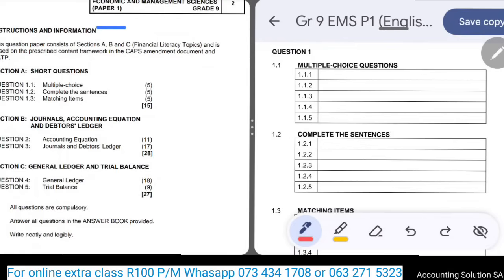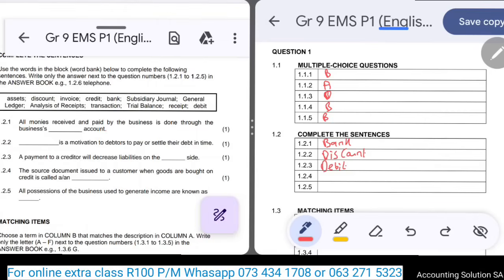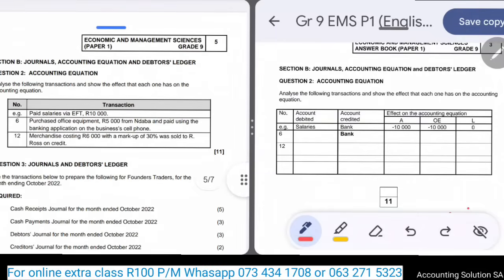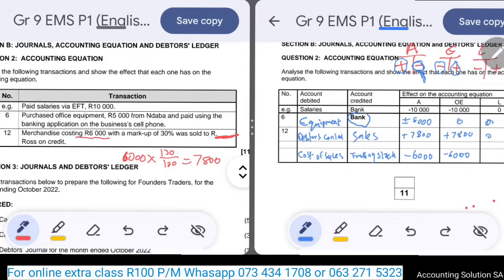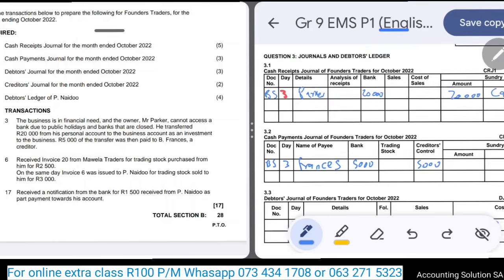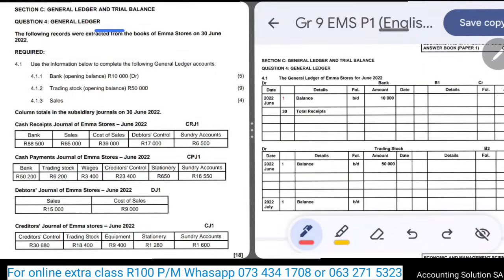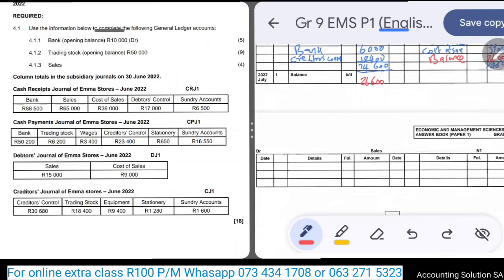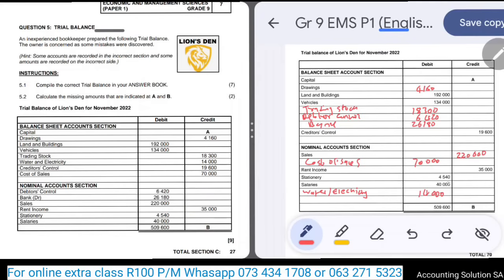Grade 9 EMS (Economics Management Sciences) Term 4 | Final Exam Paper 1 of 2025